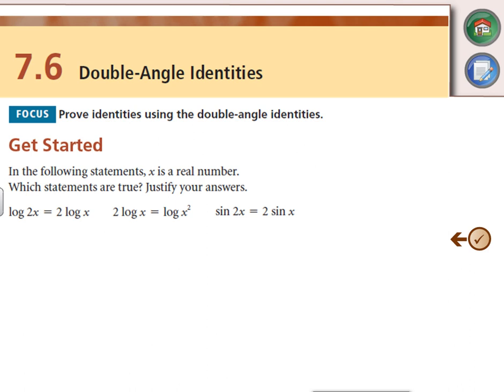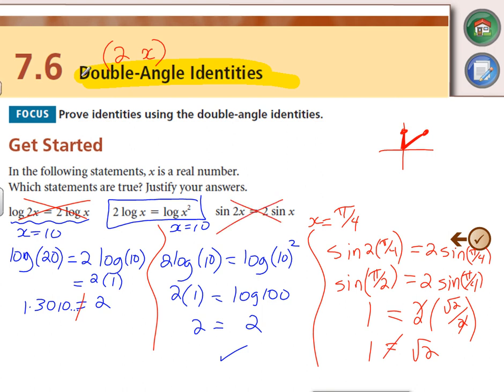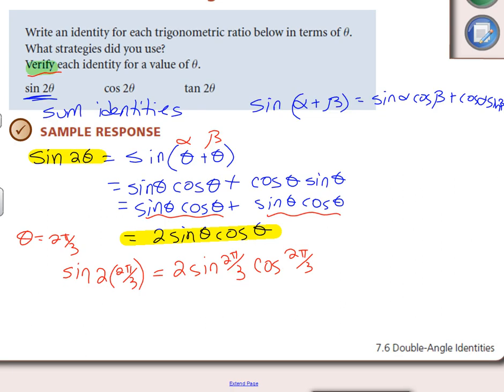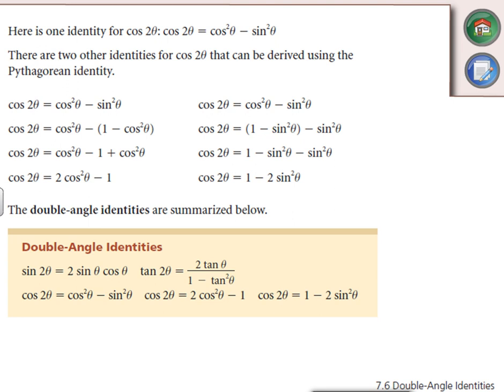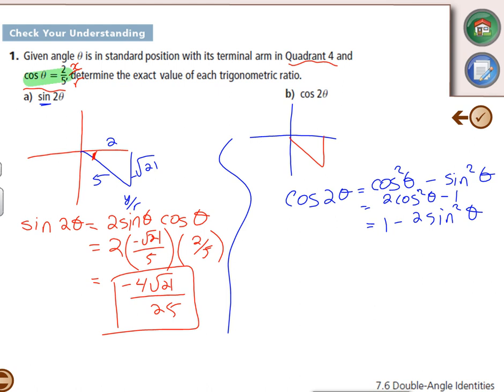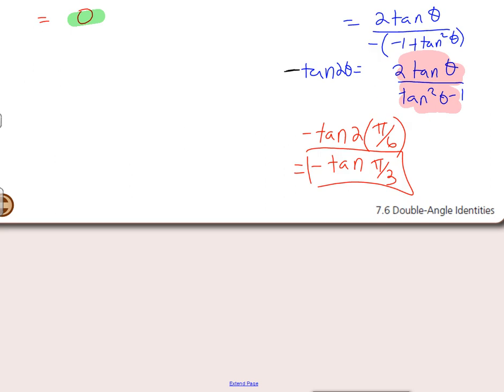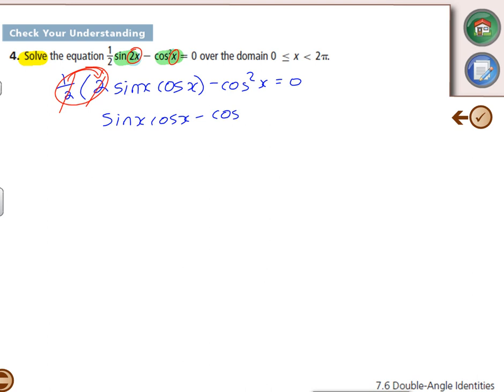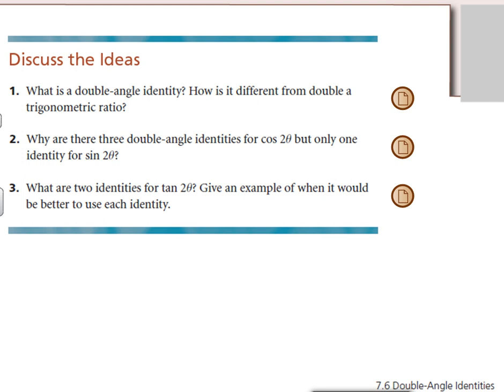30-1 Trig Equ 7.6 (Double Angle Identities)